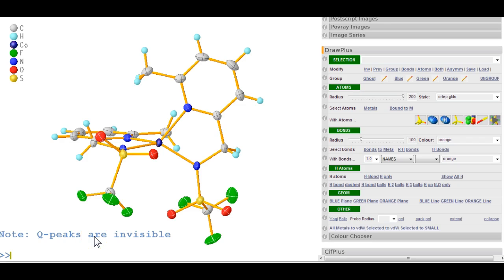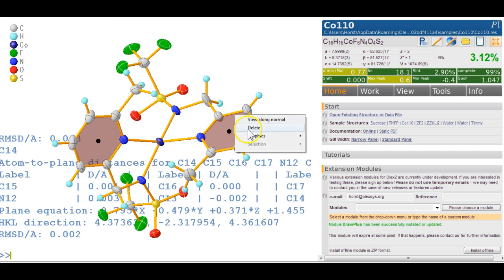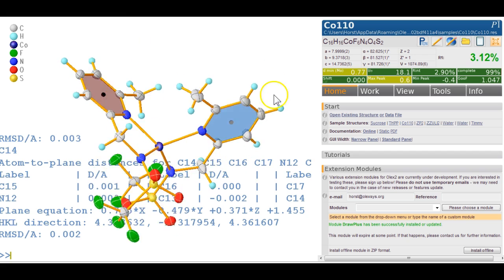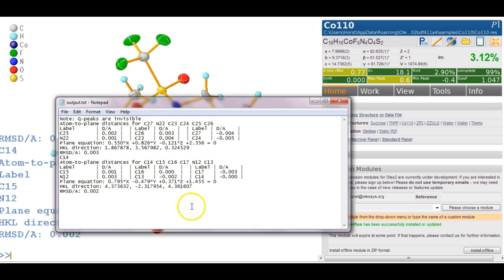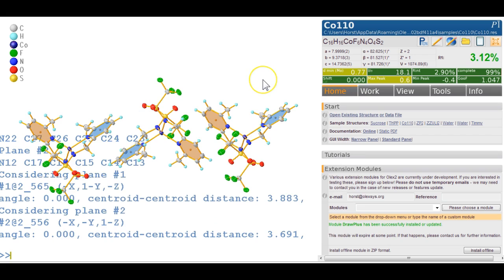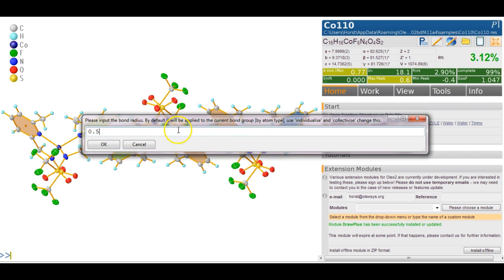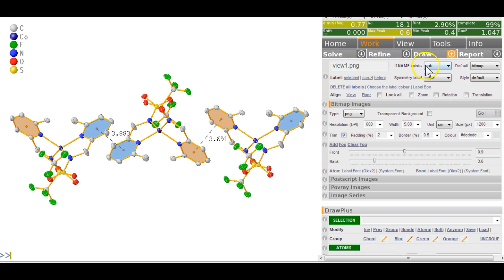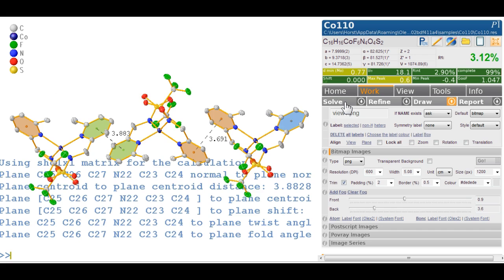Planes in Olex2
How to define and draw planes in Olex2